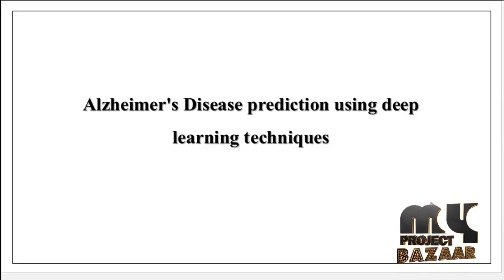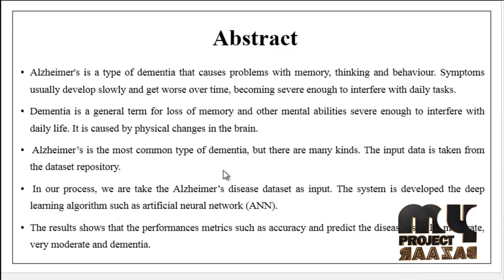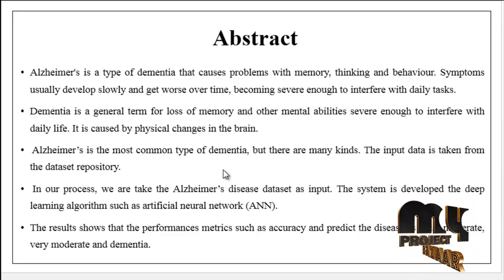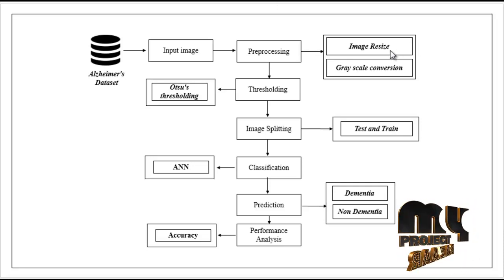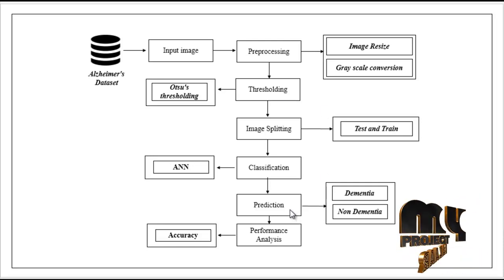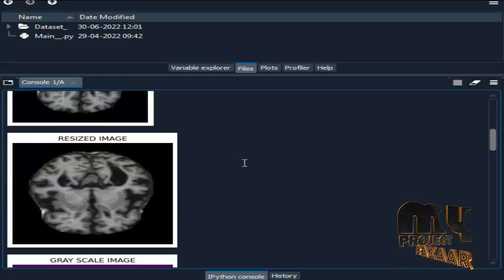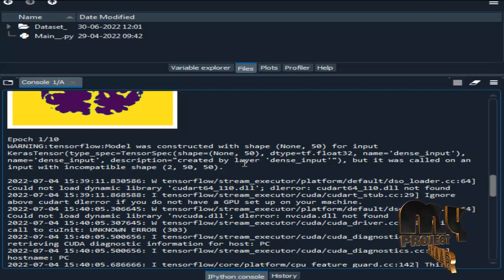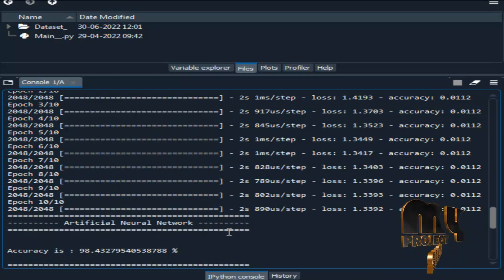Data Mining-Alzheimer's Disease prediction using deep learning-MyProjectBazaar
Alzheimer's is a type of dementia that causes problems with memory, thinking and behaviour. Symptoms usually develop slowly and get worse over time, becoming severe enough to interfere with daily tasks. Dementia is a general term for loss of memory and other mental abilities severe enough to interfere with daily life. It is caused by physical changes in the brain. Alzheimer’s is the most common type of dementia, but there are many kinds. The input data is taken from the dataset repository. In our process, we are take the Alzheimer’s disease dataset as input. The system is developed the deep learning algorithm such as artificial neural network (ANN). The results shows that the performances metrics such as accuracy and predict the disease as mild, moderate, very moderate and dementia.
Including Packages
* Base Paper
* Complete Source Code
* Complete Documentation
* Complete Presentation Slides
* Flow Diagram
* Database File
* Screenshots
* Execution Procedure
* Readme File
* Addons
* Video Tutorials
* Supporting Softwares
Specialization
* 24/7 Support
* Ticketing System
* Voice Conference
* Video On Demand *
* Remote Connectivity *
* Code Customization **
* Document Customization **
Suggested: Best Videos
Suggested: Best Projects
Suggested: Algorithm
Suggested: Best Title Names
Click Here:Special Discount for you
Amazing Deals: JUST FOR YOU
Special Combo Offer: JUST FOR YOU
SAVE UPTO 30%: Waiting for YOU
Don't Miss Out: Combo offer
Seasonable Offer: Waiting for YOU
Related Video:Simulink Project
100% Assured Quality
150000+ Happy Students
Ontime Delivery
15000+ Completed Project Videos
Free matlab Code
25+ year Standard Company